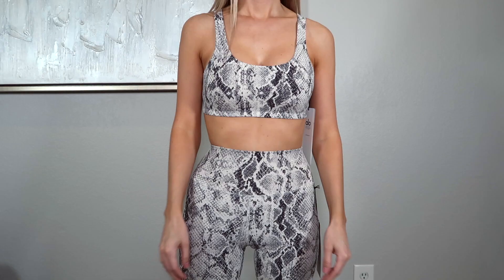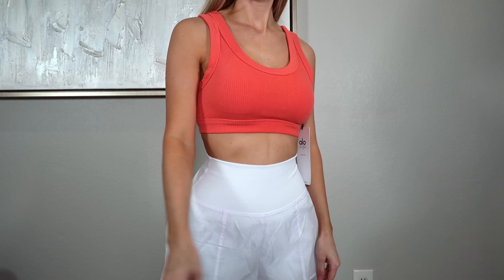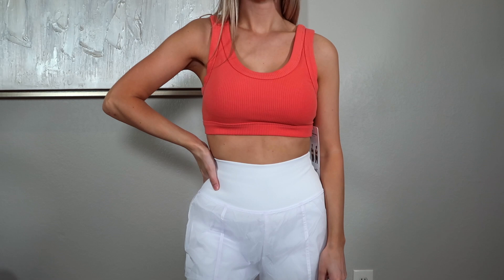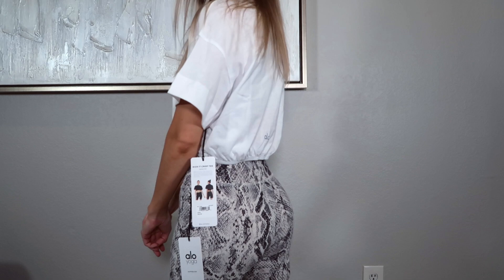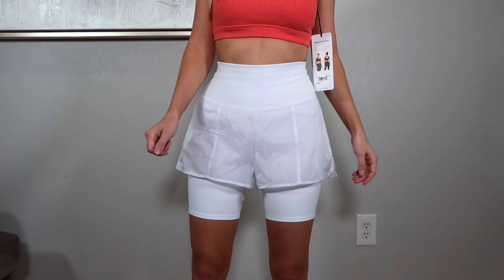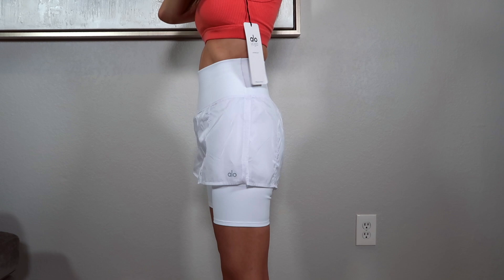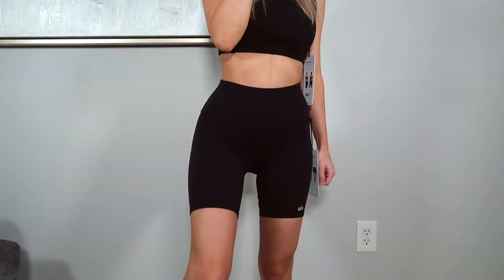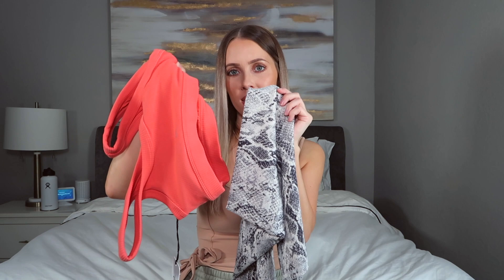ALO YOGA TRY-ON HAUL | SUMMER 2020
Hey guys! What's up! You enjoyed my last one so much, I've decided to bring at you another Alo Yoga try-on haul for you today; summer 2020 edition! Full of comfy, activewear outfit ideas to wear this summer. I really hope you enjoy! Let me know if you have any specific brands you'd like me to do a haul on!

xx, carissa

Height: 5'1"
Weight: 100lbs
Bra size: 32D
Jean size: 24/00
Top size: XXS/XS

Nude top wearing in sit-down portion (size: 2)

TOPS
Vapor leopard bra (white; XS)
Vapor snakeskin bra (bone; XS)
Wellness Bra (strawberry; XS)
Wellness Bra (black; XS)
Wellness Bra (white; XS)
Kick it crop tee (white; XS)

BOTTOMS
High-waist vapor short (white camouflage; XXS)
High-waist circuit short (white; XXS)
High-waist biker short (black; XXS)
High-waist vapor short (bone snakeskin; XXS)

Aritzia biker shorts I was referring to:
*Atmosphere* (Ha! Not equator!) short